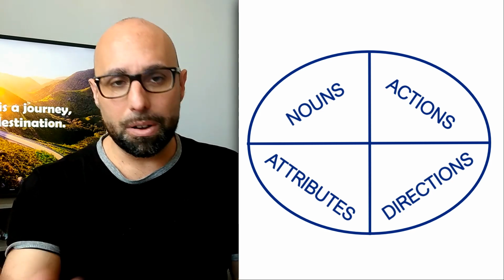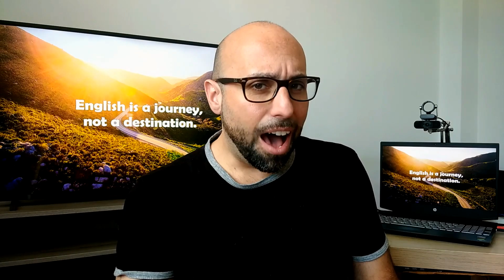Easy English Grammar: make it SIMPLE and have fun with it!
If you are confused by the terminology of English grammar, let me show you a way to make everything simple and tidy!

Get from basic to fluent English in less than a year. Step-by-step speaking practice to build confidence, expand your vocabulary, and greatly improve your speaking skills.

0:00 - How to simplify English grammar
1:25 - What are nouns
1:56 - What are actions
2:35 - What are the directions
2:46 - What are Attributes
3:08 - How to play with words
6:59 - Your Homework